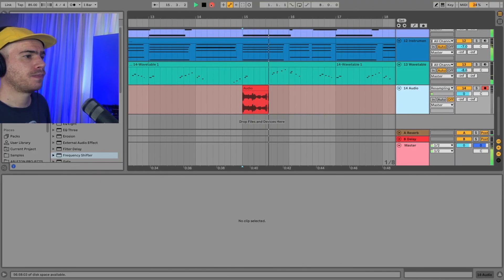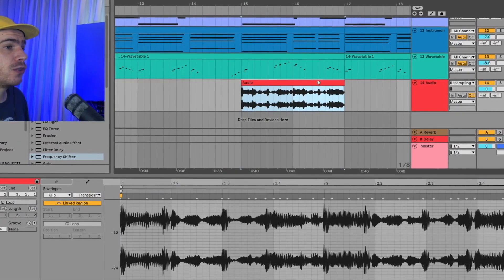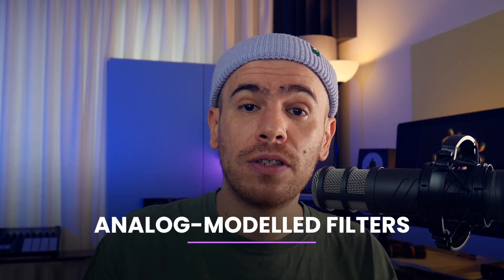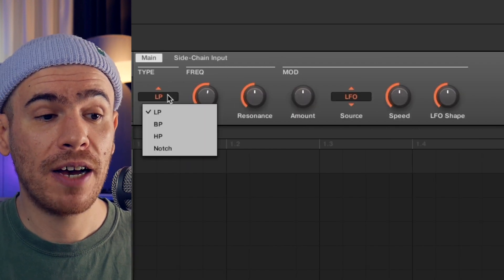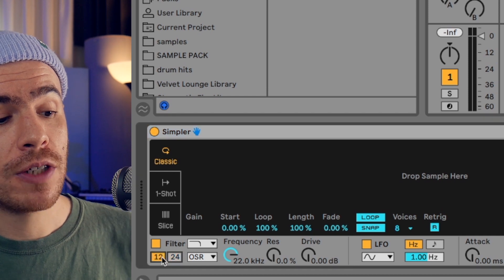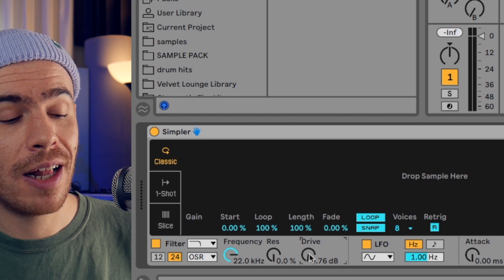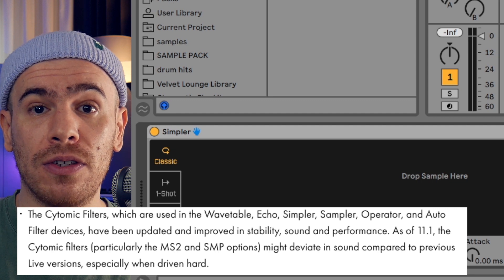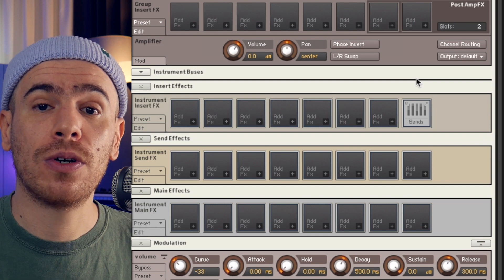Maschine: My Top 3 Feature Requests (Ableton Comparison)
In this video I discuss three features that I wish Native Instruments would implement in the Maschine software. I don't necessarily need it to be a full-blown DAW, so the features I'm suggesting are suitable for a groovebox/sampler/drum machine type of workflow.

0:00 Intro
1:50 Feature #1
3:54 Feature #2
5:30 Feature #3